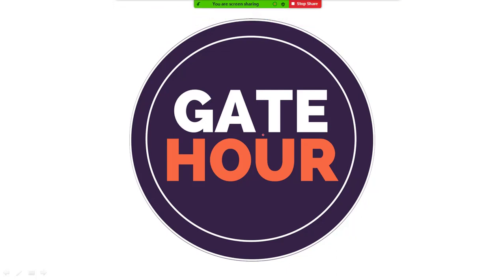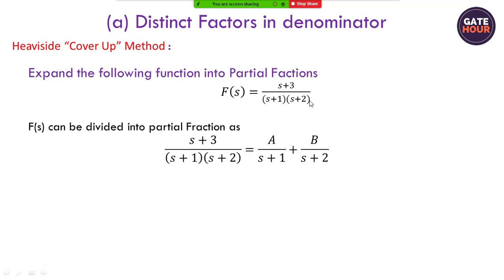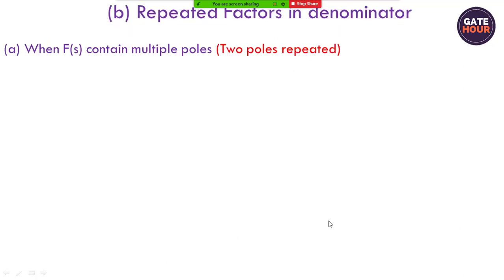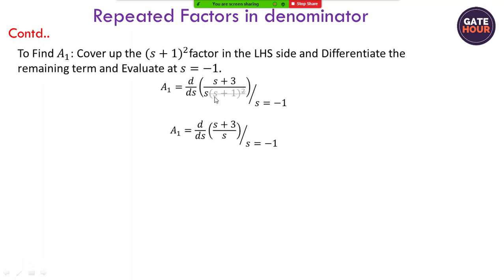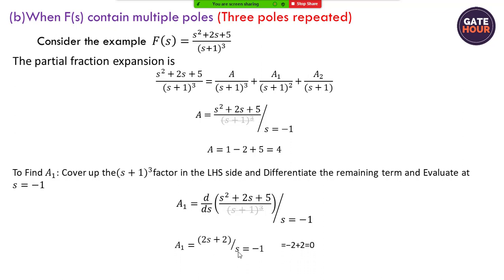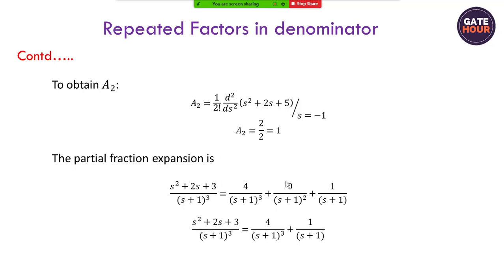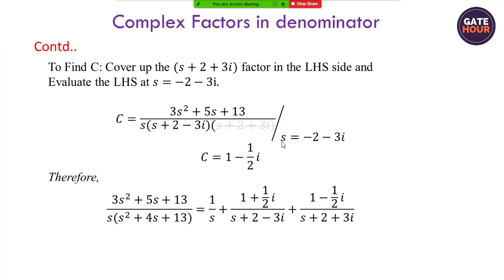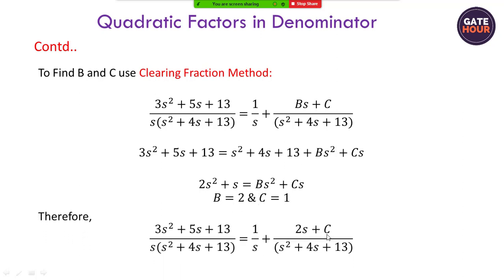Partial Fractions - Easy Method | Heaviside Cover up Method | GATE HOUR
Partial fraction decomposition or partial fraction expansion of a rational fraction is an operation that consists of expressing the fraction as a sum of a polynomial and one or several fractions with a simpler denominator.

This video covers "Heaviside Cover Up Method" for distinct, multiple, complex and quadratic denominators.